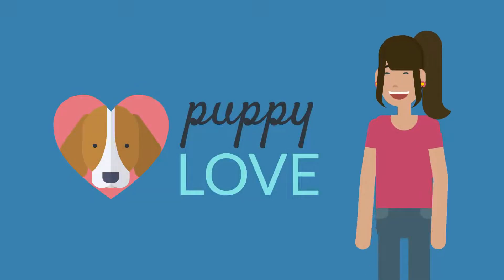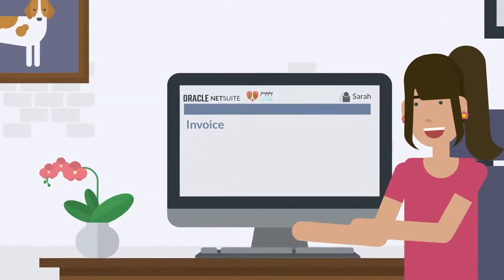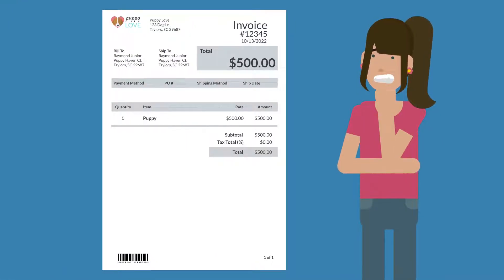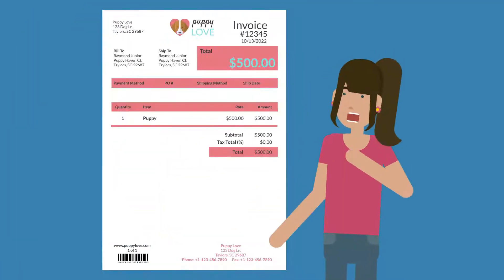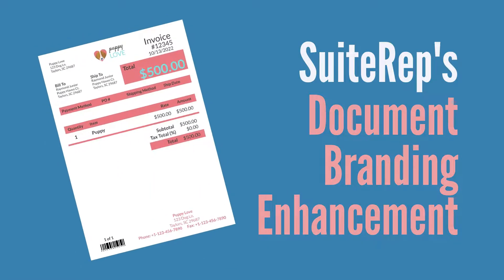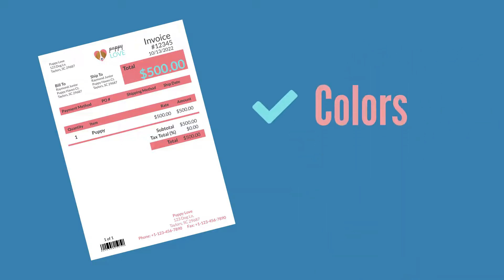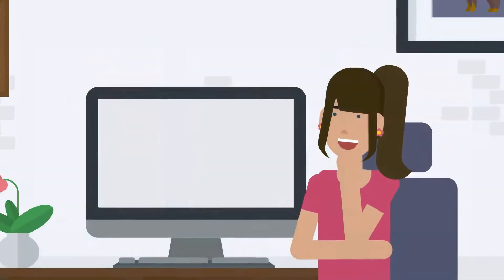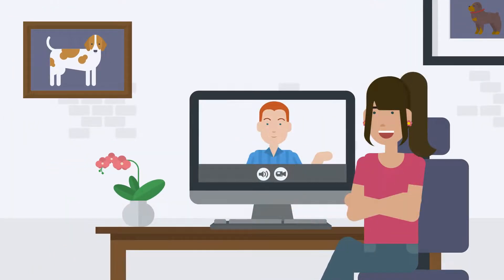NetSuite Advanced PDF Document Branding Enhancement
Are your NetSuite advanced PDF documents generic and bland? We have a simple solution for you! Our Document Branding Enhancement package provides you with three branded advanced PDF documents that put your unique identity on display. Your NetSuite sales orders, packing slips, and invoices will never be boring or generic again!

If you enjoyed this video, please consider liking the video, subscribing to our channel, and dropping a quick comment so that we know you're interested in seeing more NetSuite content just like this. Your support shows us that our content is adding value to the NetSuite user community, which encourages us to keep on producing videos. As long as you keep wanting and needing this content, we'll do our best to keep providing it!